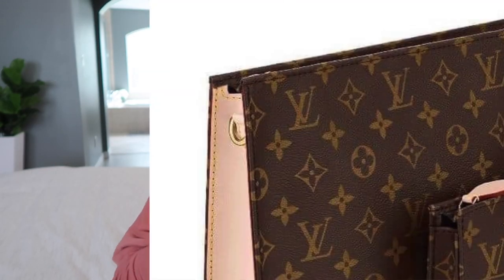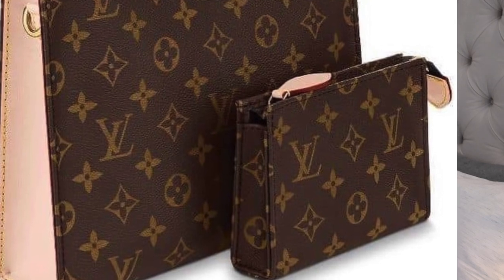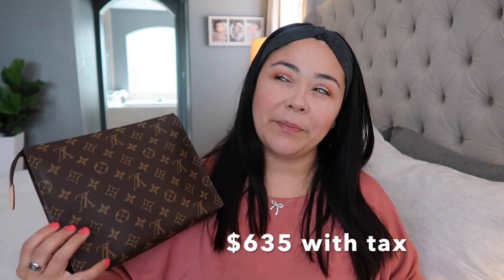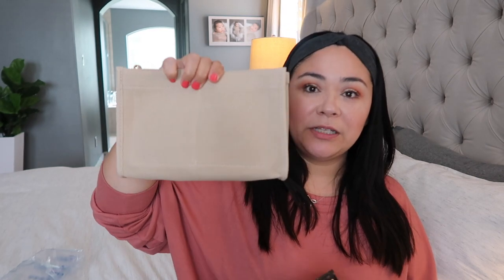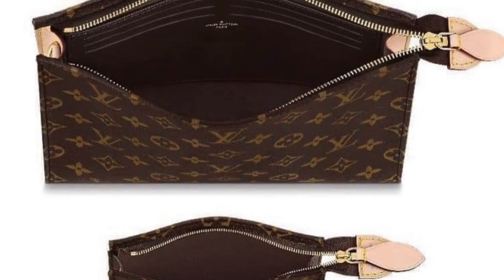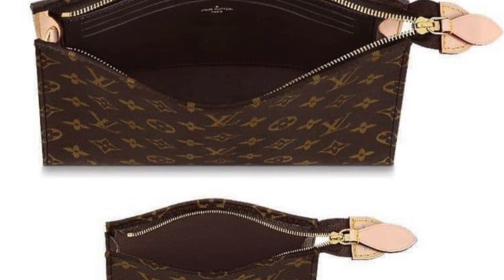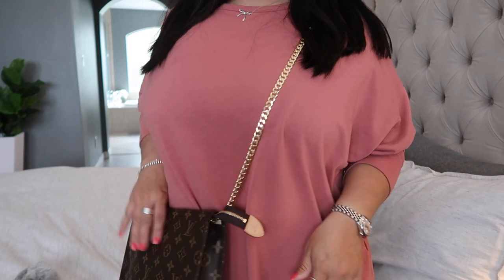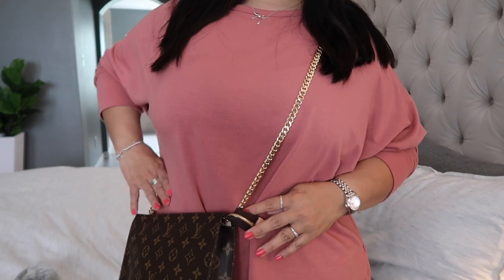NEW LOUIS VUITTON TOILETRY ON CHAIN VS. TOILETRY 26 | JESS_LUVS_LV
Hey guys in today's video I will be sharing with you my thoughts on the new Louis Vuitton toiletry on chain. Lots of us have many thoughts on this new "bag" and I want to share with you my thoughts and how I get my toiletry 26 to look the same way.

Xoxo,
        Jess

Chain strap:

WEICHUAN 47" DIY Iron Flat Chain Strap Handbag Chains Accessories Purse Straps Shoulder Cross Body Replacement Straps, with Metal Buckles (Gold)